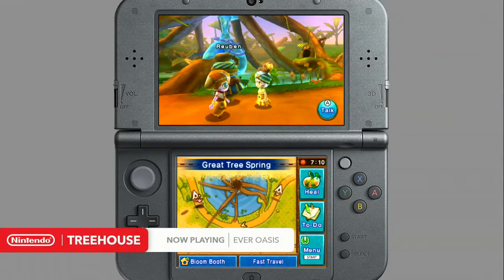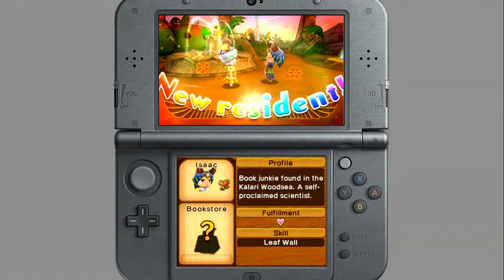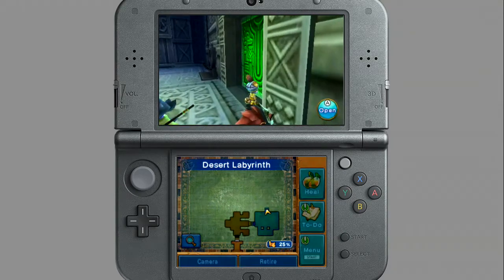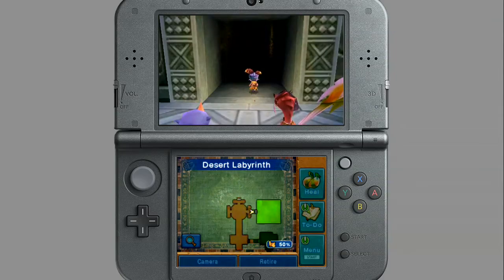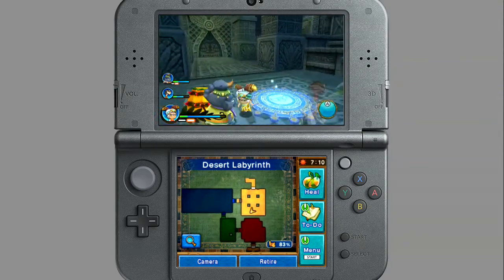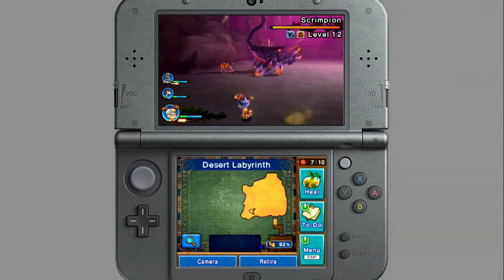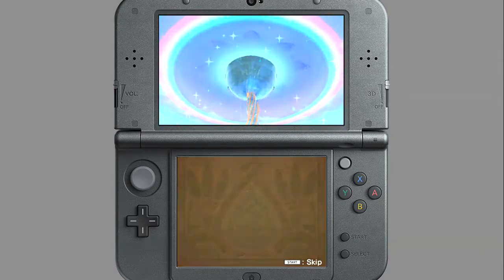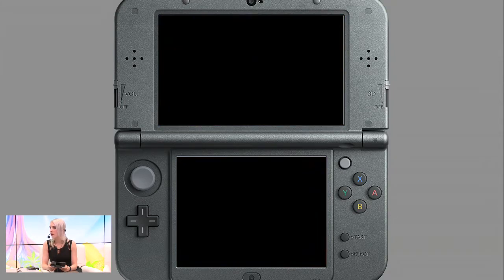Ever Oasis | Nintendo 3DS | E3 2017 (Gameplay - Review - interview)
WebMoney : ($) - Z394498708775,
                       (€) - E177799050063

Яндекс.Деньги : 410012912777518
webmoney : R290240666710